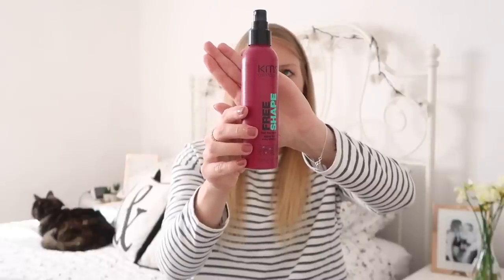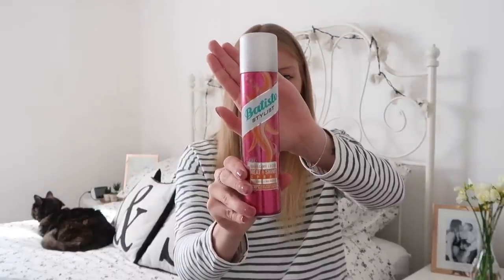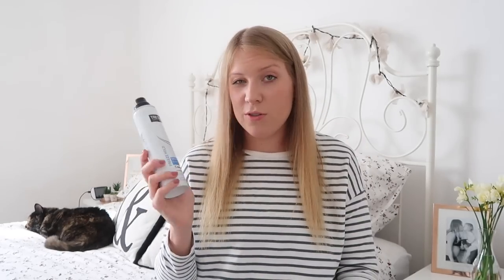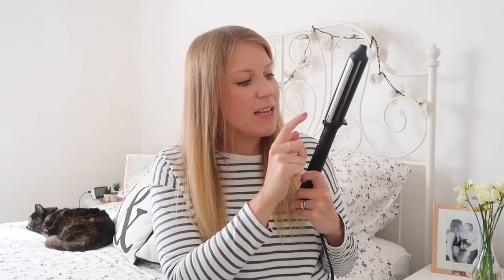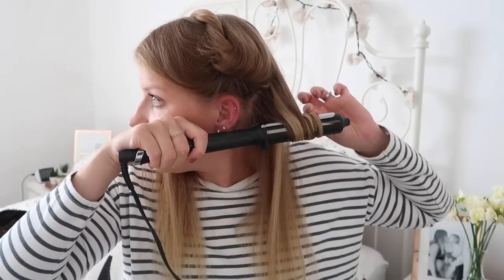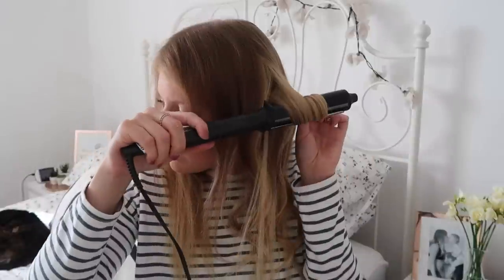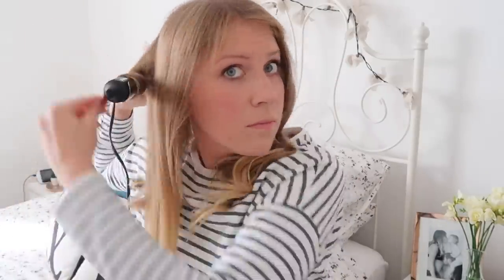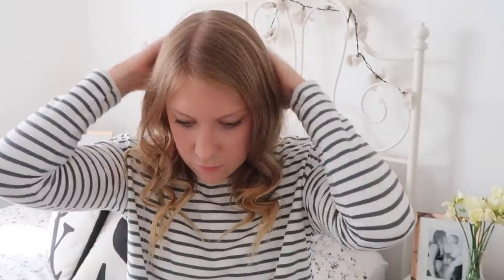WAVY HAIR TUTORIAL - HOW TO CURL YOUR HAIR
Hey guys! Today i'm doing a wavy hair tutorial all about how I curl my hair. This video was pretty requested so I hope you enjoy seeing what I do with my hair to get those natural looking waves and curls :)

**I post new videos on MONDAY, WEDNESDAY, FRIDAY, and sometimes SUNDAY**

Canon 80d

What other camera equipment do you use?
Light (similar)
Memory card

S

xo